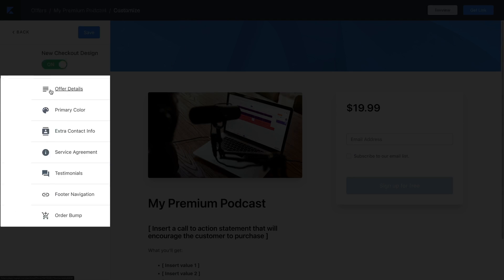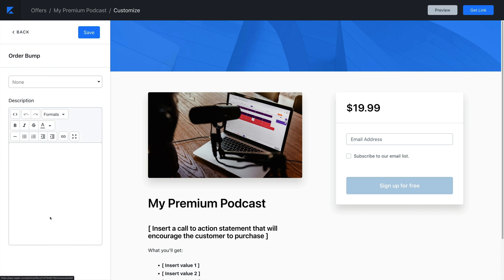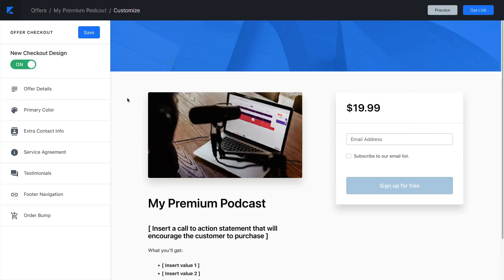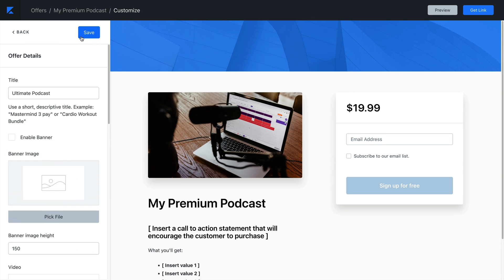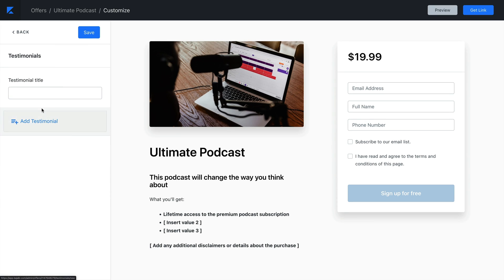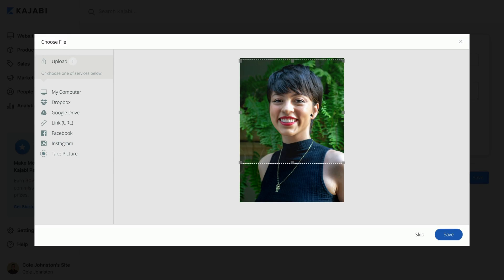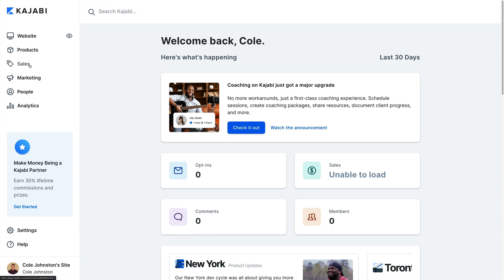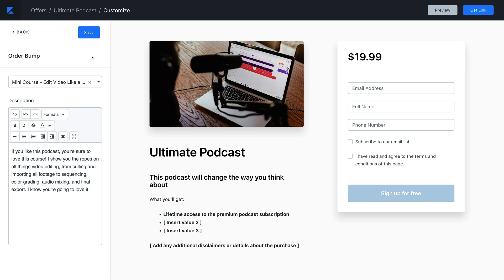How to Customize Your Checkout Page in Kajabi (Tutorial)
Wondering how to customize your checkout page in Kajabi? Your checkout page is the last stop to convert a lead to a customer. It's important to make sure it fits your brand and guides leads to convert without any friction.

Watch our Kajabi checkout page walkthrough now.

See for yourself how easy Kajabi is to use. Try Kajabi for free

In this Kajabi checkout tutorial, Cole shows you how to:

-customize your Kajabi checkout page
-add testimonials to your checkout page
-add an Order Bump to your Kajabi checkout

In the Kajabi checkout page editor, you can customize the offer details, like the Offer Title displayed, enabling or Disabling the Banner Image, customize your Banner Image, upload a Video or Image and customize the Text displayed on the Checkout Page. You can add testimonials, include a navigation bar to the footer, and include an order bump.

Adding testimonials to your checkout page

Wondering how to add a testimonial to your checkout page? Testimonials from past customers can help your potential customers feel more confident when purchasing. With Kajabi checkout pages, we have a designated place for them so you don’t need to write them in the copy of your checkout page. From the sidebar on the Checkout page editor, select Testimonials. From here, you can customize the Testimonial Title so you can introduce your testimonials according to your brand and language or leave to keep the default copy. Then, click Add Testimonial. Here you’ll add in the quotation and complete the Author fields. To upload an image of the customer who gave the testimonial, select Change Avatar. Be sure to click Save to keep your changes.

How to add an order bump

You can maximize your profit in your Checkout by adding an Order Bump. But first, what is an order bump? An Order Bump is used to advertise another offer on the checkout form. Within the Checkout Page, your customer can see an option to include an additional Offer with their purchase.

Before adding an order bump, you’ll need to have two Offers created: your main Offer and the Offer you'd like to add as the Order Bump.

To add an Order Bump to your Offer, once again you’ll open the Sales tab from the Dashboard. Then, click Offers and select the offer you want to edit as your Main offer. Then, click Edit Checkout. On the sidebar menu, click on the Order Bump section and select the offer that you’ll advertise as your Order Bump. Write a description that will appear next to the checkbox to add that additional offer, and click Save.

Customers can then choose to include the Order Bump with their checkout process. If your customer chooses to add the Order Bump Offer to their purchase, the checkout page will display both Offers in the total purchase. However, it is important to note that the transactions are processed separately.